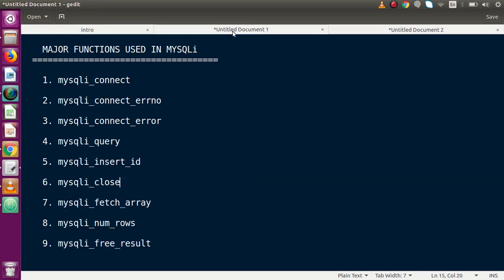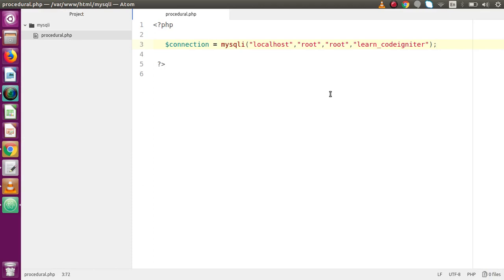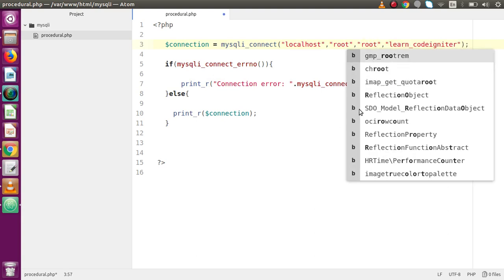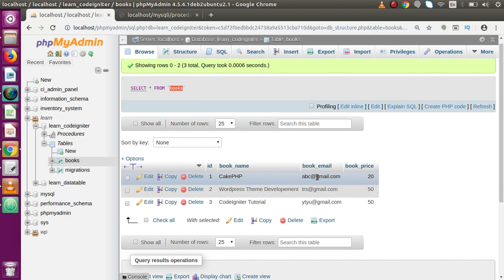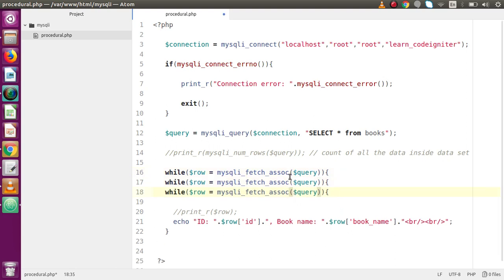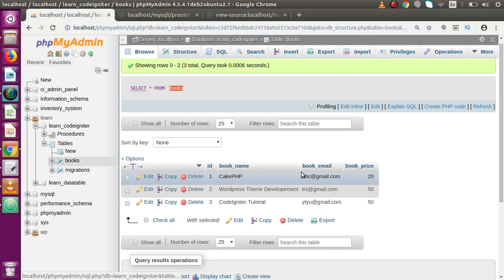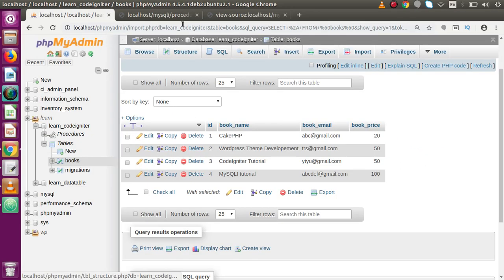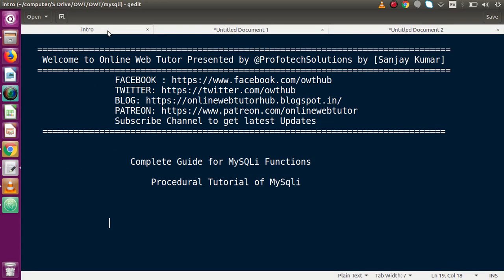Complete details of MySQLi functions Beginners Tutorial | Procedural Technique to use MySQLi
In this video we'll see:

COMPLETE DETAILS ABOUT

1. mysqli_connect

    2. mysqli_connect_errno

    3. mysqli_connect_error

    4. mysqli_query

    5. mysqli_insert_id

    6. mysqli_close

    7. mysqli_fetch_array

    8. mysqli_num_rows

    9. mysqli_free_result